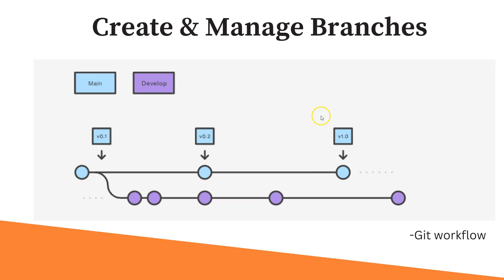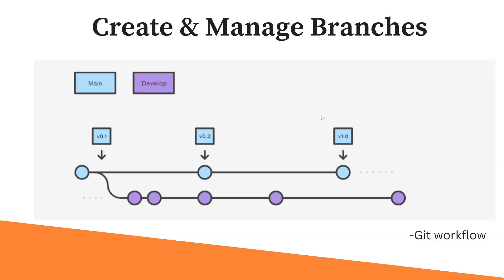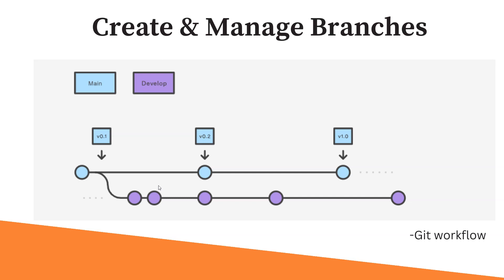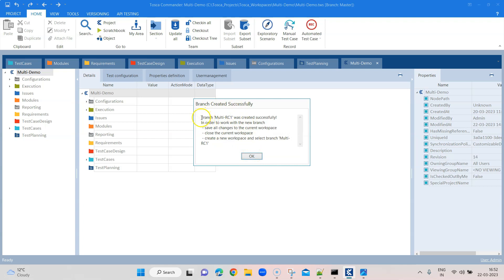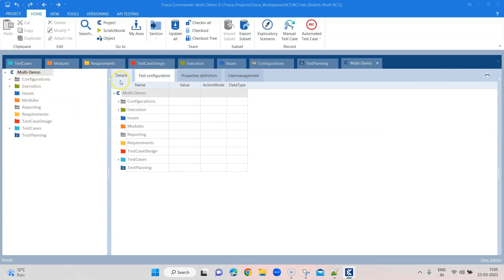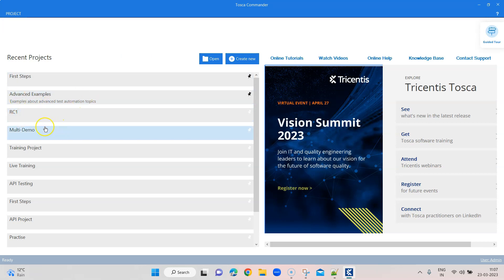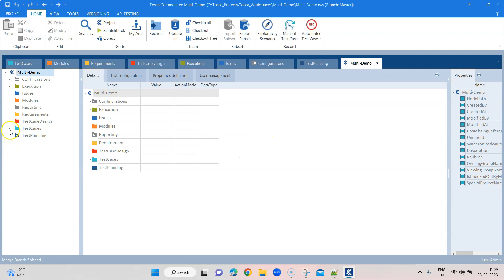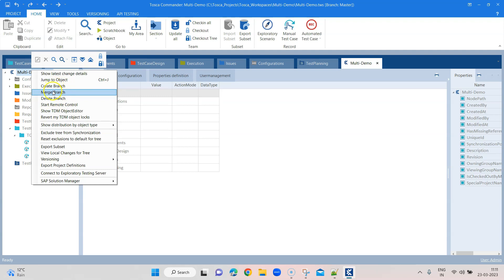Tosca Tutorial | Lesson 92 - Create, Merge and Delete Branches | Multi-User Workspace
Step-by-step guide on how to create and manage branches in multi-user workspaces

Users with admin rights can create a branch in multi-user workspace to work on multiple versions of the system under test simultaneously. Branches allows to create a parallel version of the master branch and make changes without altering the master branch.